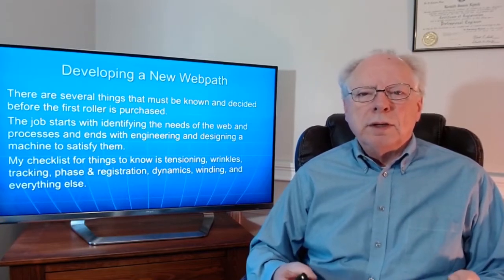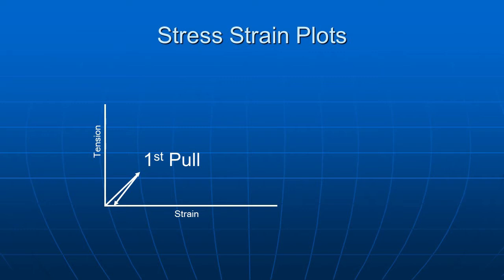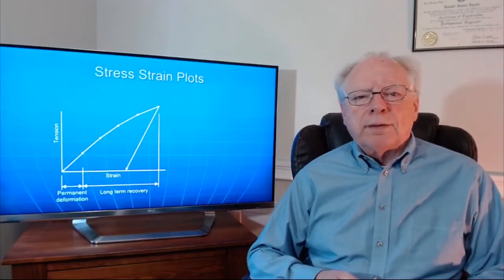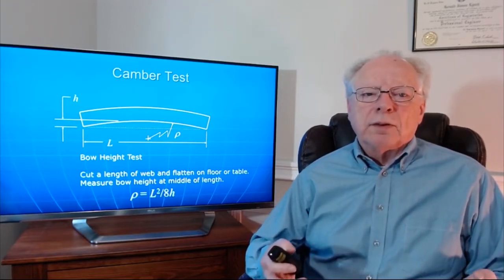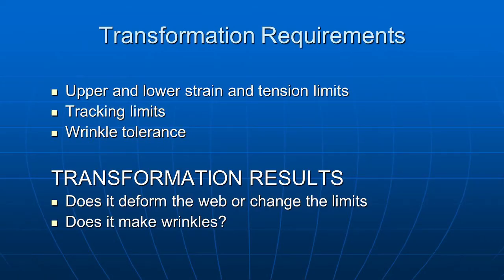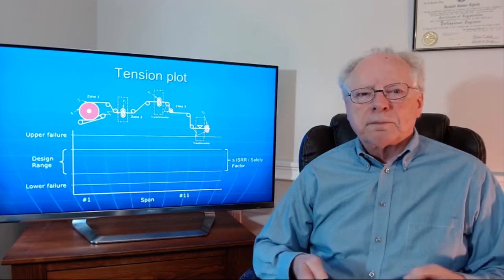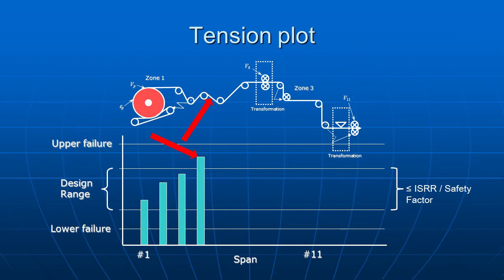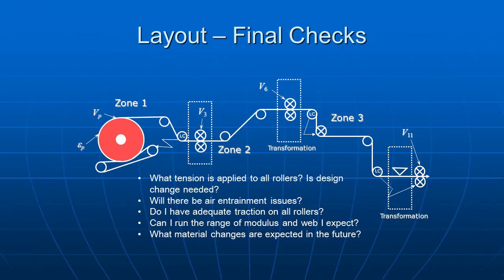Developing a New Web Path 20 08 17 1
New web path development